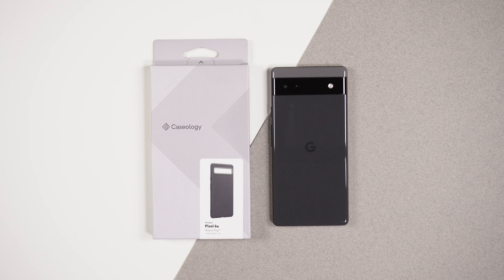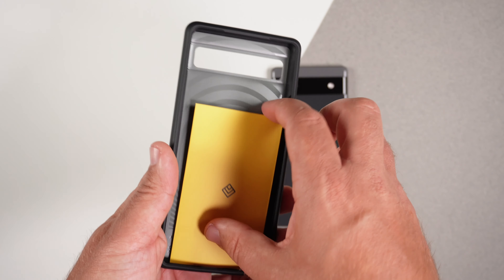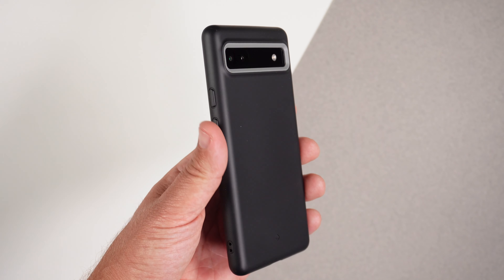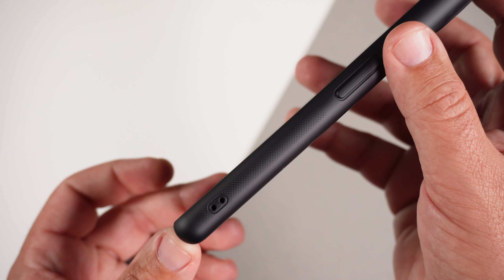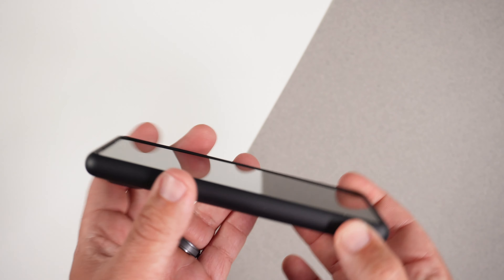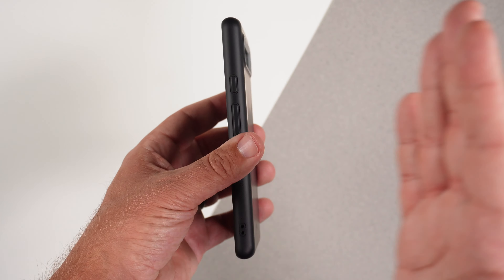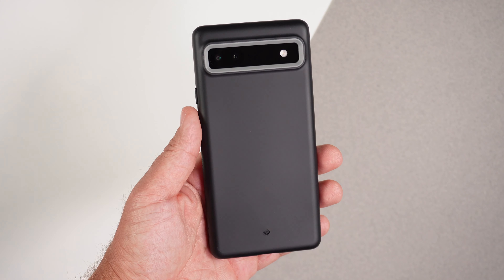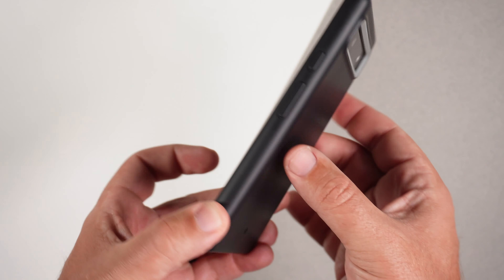Google Pixel 6A Case - Caseology Nano Pop Review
Here is my review of the Caseology Nano Pop case for the Google Pixel 6a! It's around $16.99 on Amazon right now.

I really like this case. It's simple, feels good in the hands, and looks good.

If you like case reviews, here are some more to check out!!!